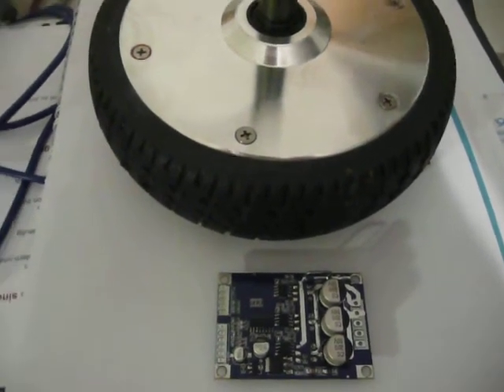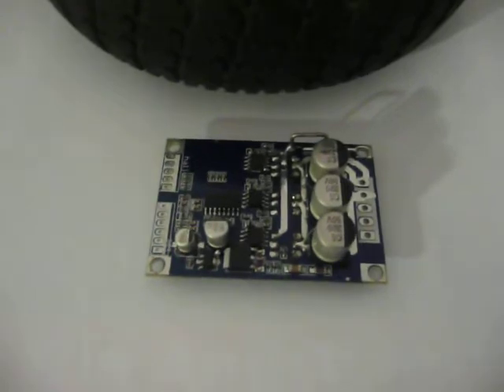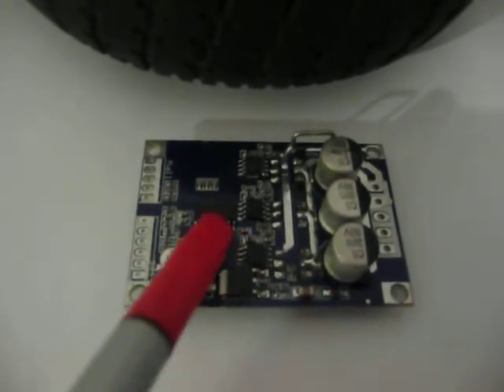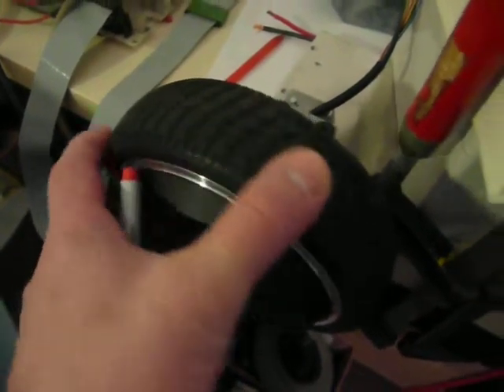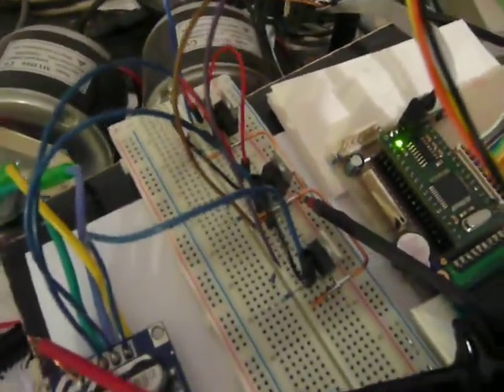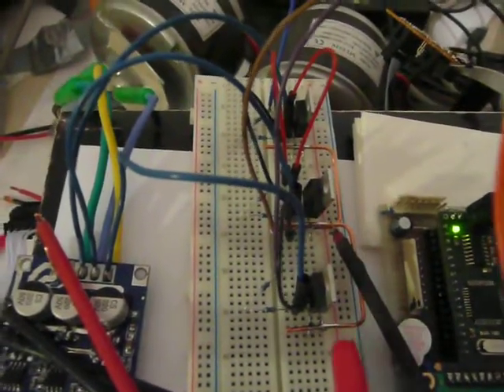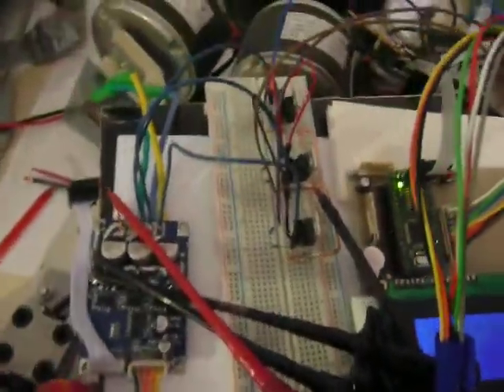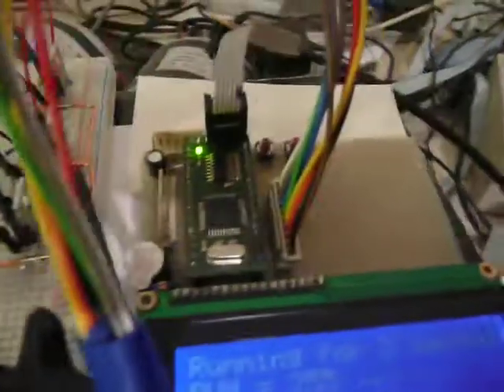8$-Brushless-Controller JYQD for Hoverboard-Motor NOW WITH BRAKE - Part 1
Investigation of commercially available brushless motor controllers for use in a dynamic robot system.

Description: I publish the videos in several parts.
Part 1: Description of the experimental setup.

Motivation:

For a robot construction project, I use inexpensive hoverboard motors. These wheel hub motors are compact and have high torque. For driving within a dynamic driving behavior, I use the BLDC controller from China shown in the video (they cost only about $ 8 with shipping to Germany - an unbeatable price).

Findings about the China controller:

These controllers are well suited for electric vehicles for passenger transport (e.g. eBikes, scooters, etc.), but have some disadvantages in robot use. Especially two points are disturbing for a ride with high dynamics:

1.) The internal controller (CY01) on the China BLDC board has a internal given speed / ramp with which the power to the motor is raised. Spontaneous power changes are hardly possible, especially because the engine speed is not slowed down by the board when the engine speed is decelerating - the engine continues to run freely, it is not braked! The programmer / user can thus not decide on the control input how fast the power of the motor should be increased.

In other words, it is not the current limitation of the BLDC controller that slows down the speed increase (the mechanically unloaded wheel drives just as slowly as the loaded wheel), but an internal time specification of the CY01 controller...!

2.) When changing the direction (forward / backward), it is even more dramatic: The internal controller CY01 "waits" until the speed has gone to zero - and then waits another minimum of 500 ms until the opposite direction is accelerated. This is completely independent of what the user / programmer specifies at the control inputs - the internal controller has its own default!
In extreme cases (high speed before direction reversal) you have to wait several seconds before driving in the opposite direction ...

Consideration for improvement:

Since these points are unacceptable for dynamic robotics, I developed a simple brake to decelerate the unpowered engine. Whenever the hoverboard motor is de-energized by the BLDC controller, the motor operates as a generator whose power I short-circuit to ground via 3 MOSFET's. For this I use logic level MOSFET type IRL540. The 3 MOSFET gate I put on 47 ohms to each one I/O-port of my ATmega644, each Gate for safety with 10,000 ohms to ground. The MOSFETs of the experimental setup shown in the video become lukewarm (below 50 °C) without a heat sink and in the longer test. In the bot, of course, I will mount the MOSFETs directly on the aluminum body.

With braked (blocked) wheels a significantly higher driving dynamics is possible - especially for extreme cornering and fast reversal of direction.

Summary:

The price for the Chinese BLDC controller (consisting of 3 MOSFET half-bridges) is unbeatable, it does not pay to develop these circuit boards themselves. The disadvantages of the unbraked wheel can be partially compensated with an external MOSFET brake.
For even more driving dynamics, the operating voltage must be further increased. Protective measures must be taken as the internal voltage regulator LM317 only has max. 36 Vdc allowed. But even that can be achieved with simple means, an operating voltage of 42 Vdc I plan to use in my system (videos will follow).